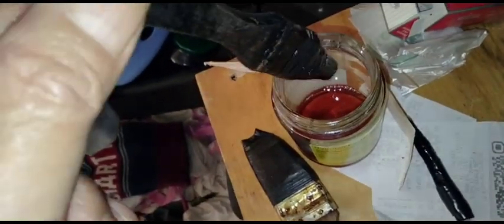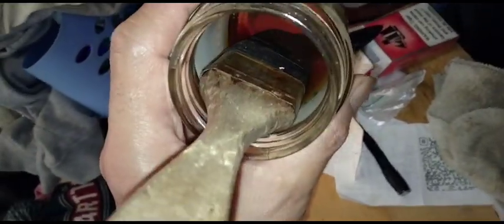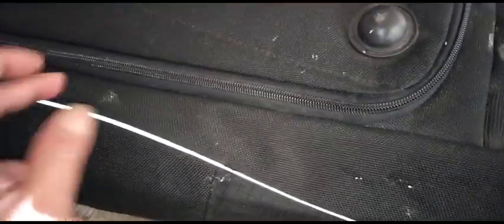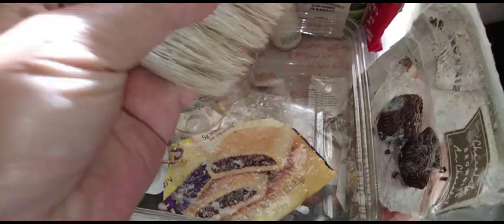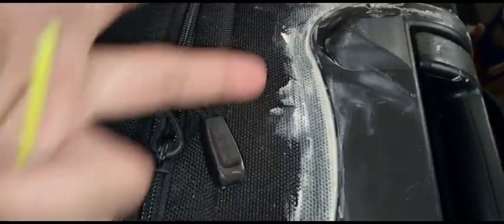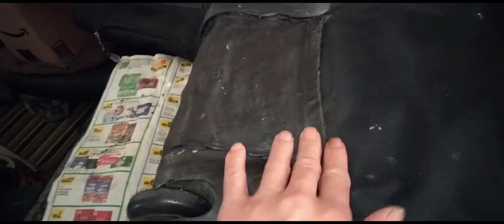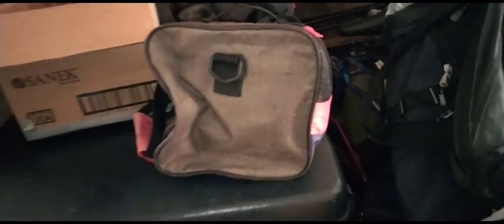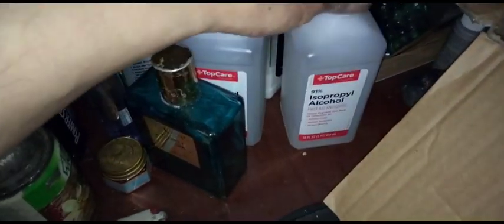Items to reuse, and keep in a tool kit